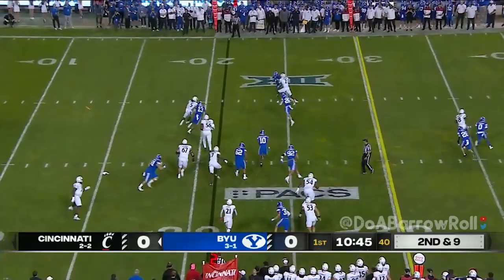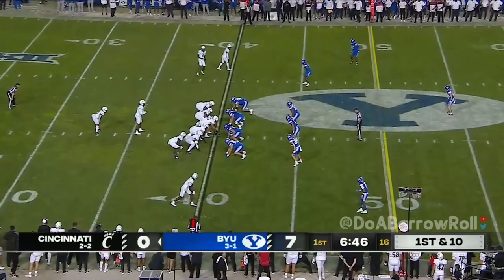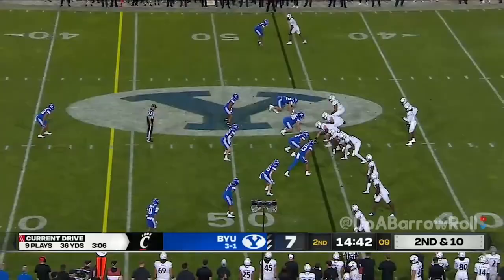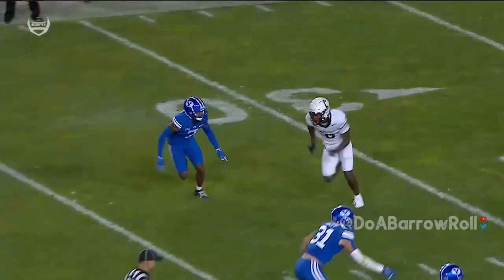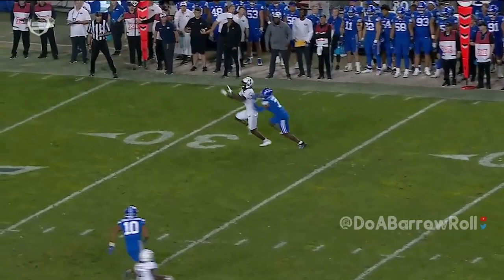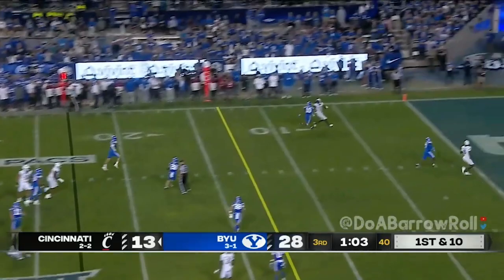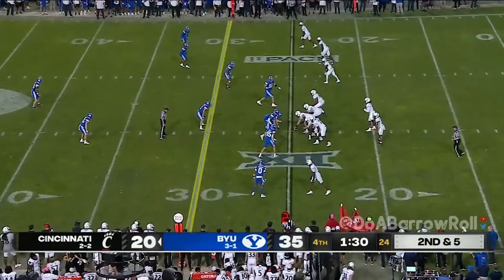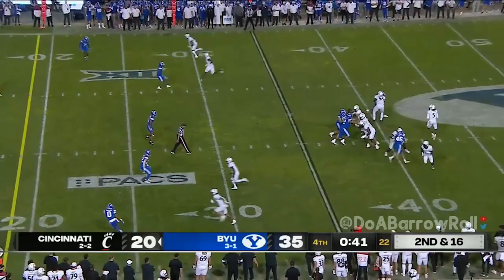Emory Jones vs BYU | 2024 NFL Draft Film